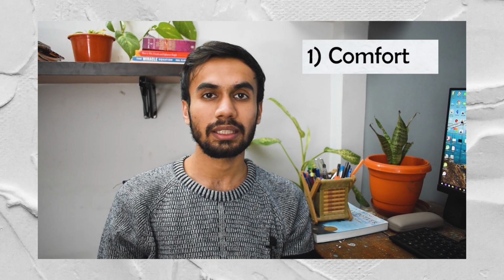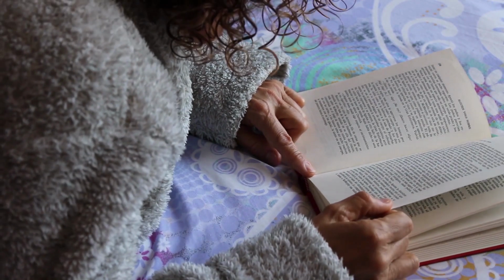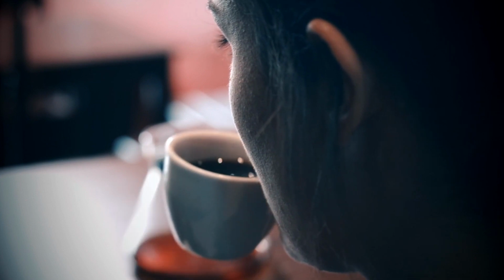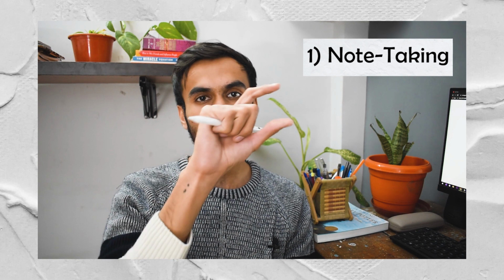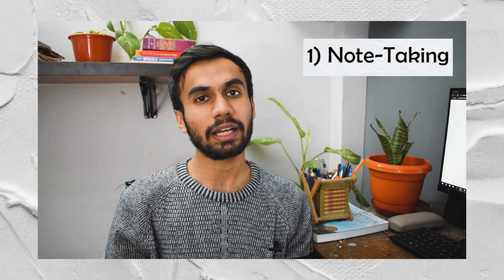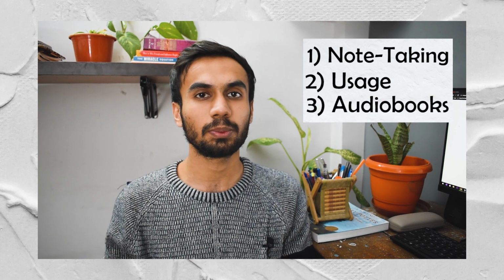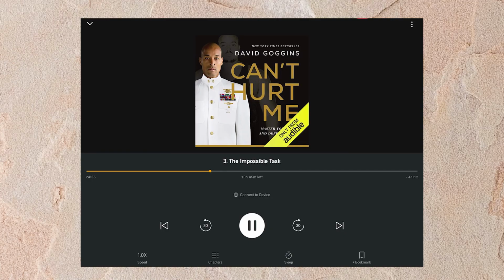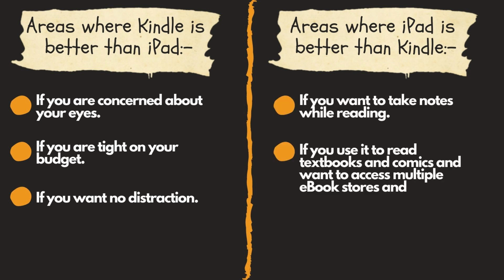Amazon Kindle 10th Gen. vs Apple iPad 8th Gen. | Which is Better For Reading? (not sponsored)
Amazon Kindle 10th Gen. vs Apple iPad 8th Gen. | Which is Better For Reading?

In this video, I've explained which device should you buy on the basis of multiple parameters for reading. People are basically confused between Amazon Kindle and Apple iPad. So I've divided this video into two parts which are How Kindle is better than the iPad? AND How an iPad is better than Kindle. Hope you get the device according to your needs.

Amazon Kindle 10th Generation
Apple iPad 8th Generation

🤠Who I am:
I'm Abhidev and I've started this channel to create a community among readers so that I can connect with them and have a nice chat about books, about which books they like, what are their recommendations, and talk to people in general about minimalism in which I'm interested in. Kindly take a look at the channel to tell me how you guys feel in the comment box below.

🎥What do I use for my video?